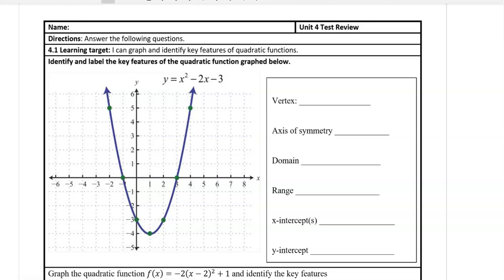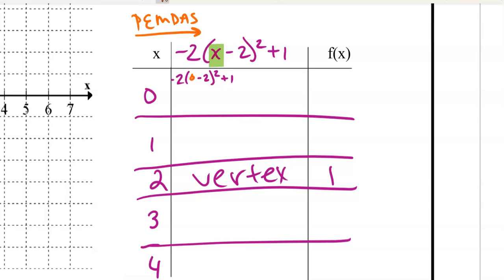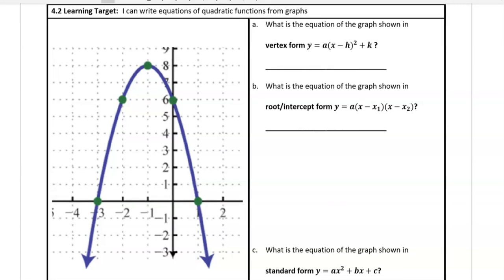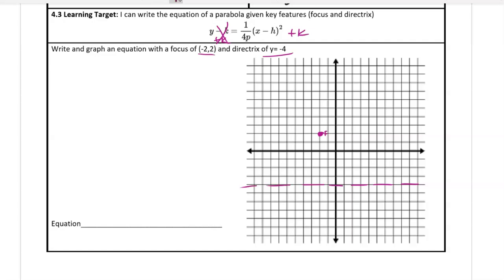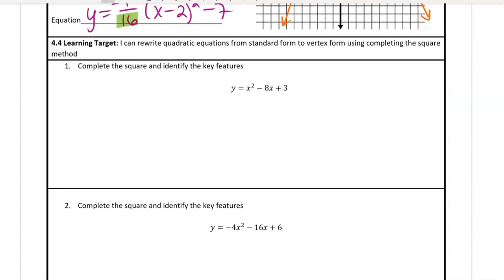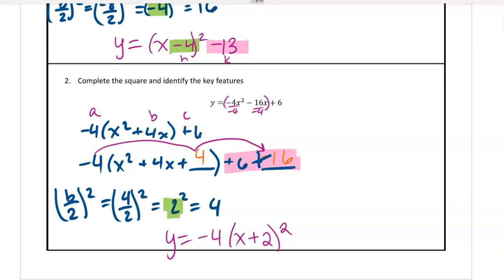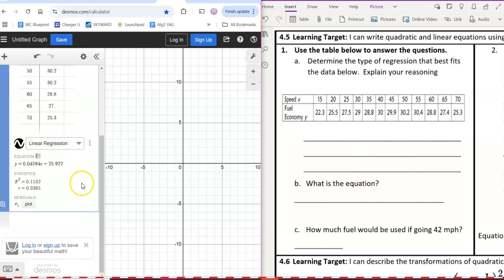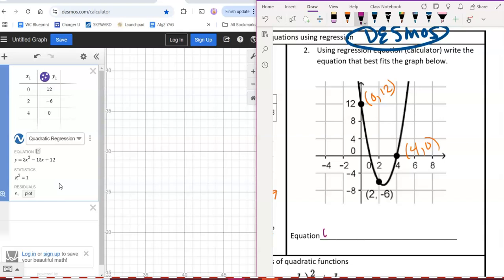Algebra 2 Unit 4 Test Review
Complete the review and turn it in for 5 extra credit points on your test! There is no excuse as to why you cannot spend 25 minutes of your time watching this video and completing the review.